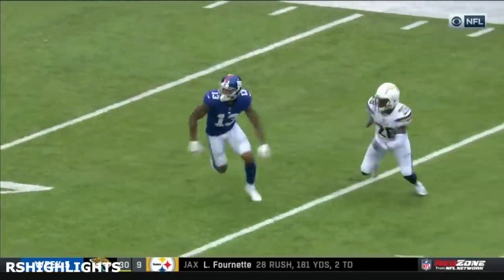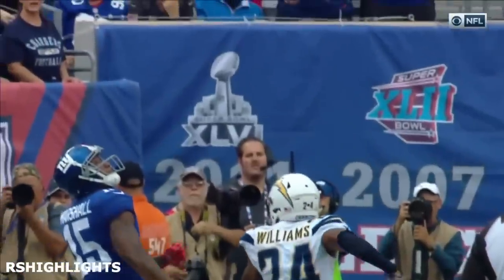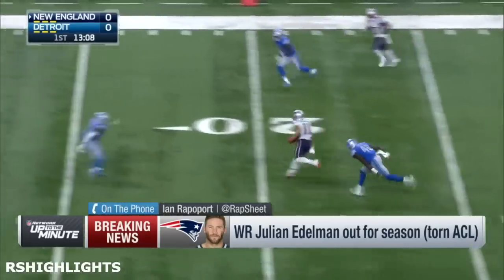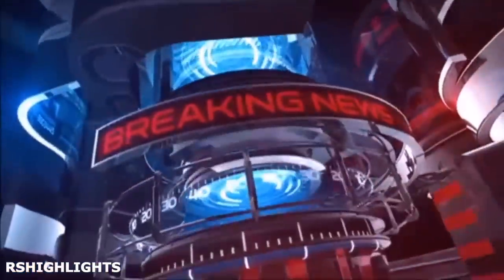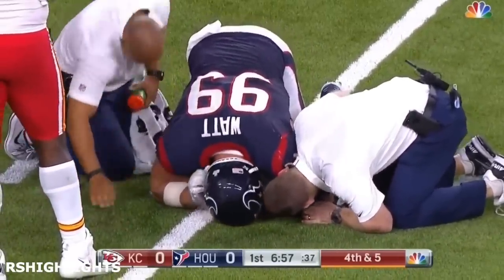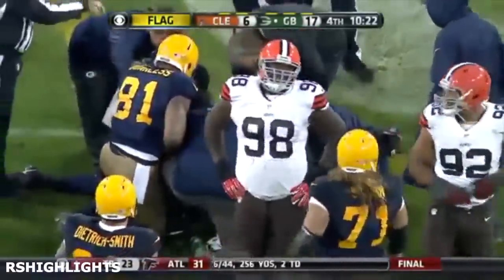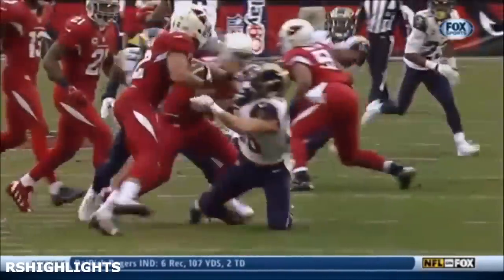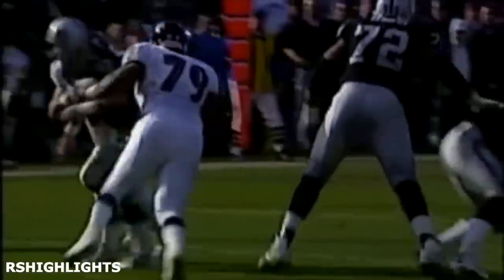NFL Season Ending Injuries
I know there are more out there like RGIII and others so if you want a part 2 drop a like and comment who you want to be in the possible next one.

Comment suggestions for future videos and enjoy!